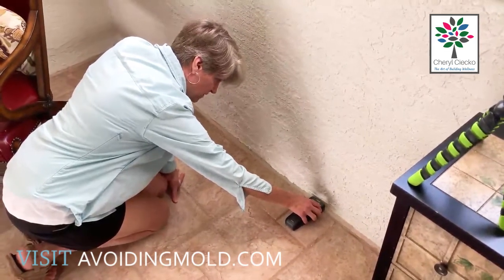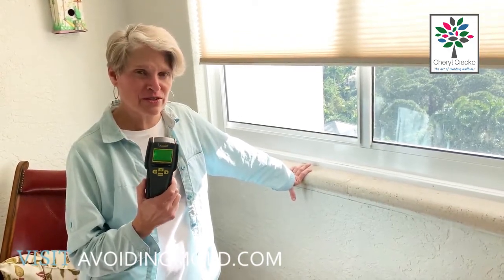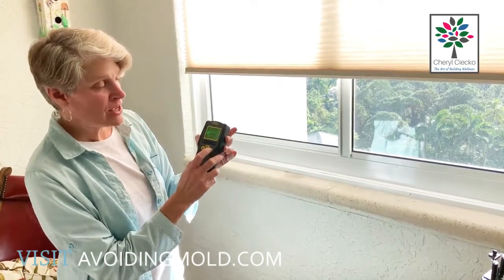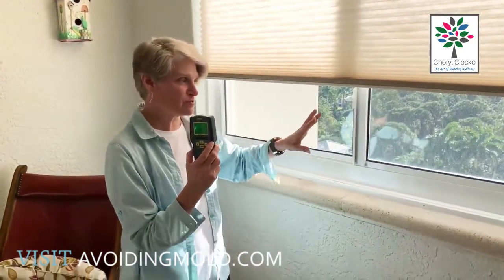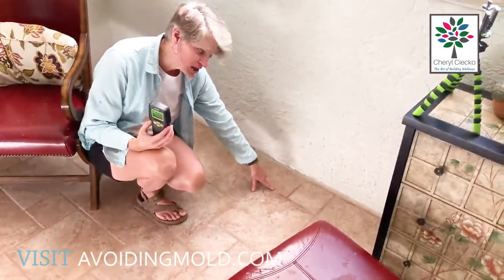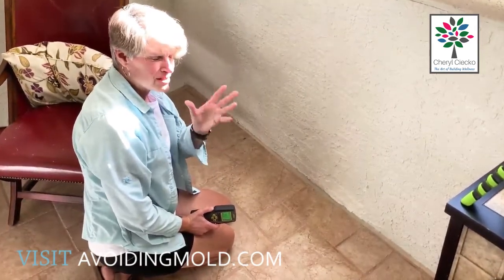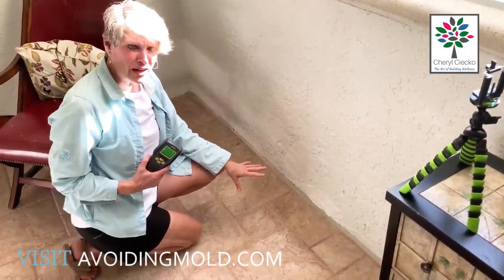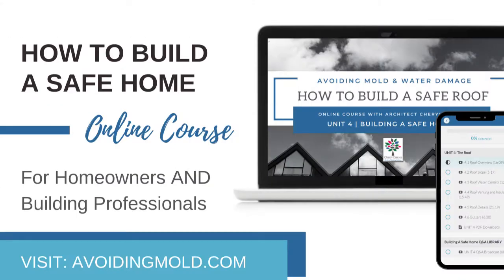How To Use Your Moisture Meter EPISODE 19 Building Well & Preventing Mold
👇🏽 LINKS BELOW for the moisture meter I'm using, plus more building and mold prevention resources from Architect; Cheryl Ciecko.

📲 MY MOISTURE METER IN THE VIDEO:

🖥️ VIDEO MASTERCLASS "How To Use Moisture Meters"
Learn to use various moisture meters on all building materials to find hidden moisture problems and mold sources.